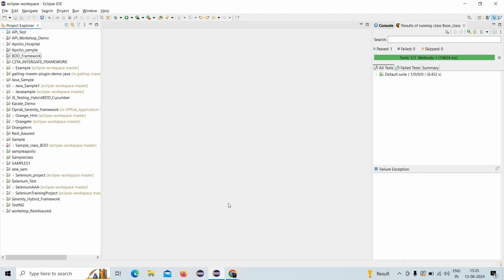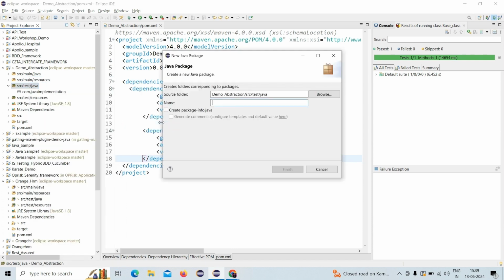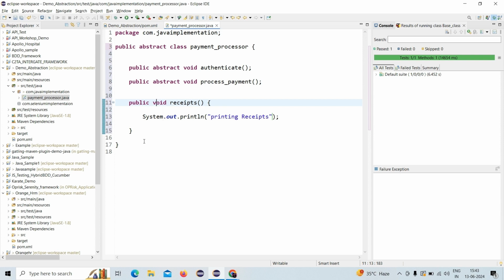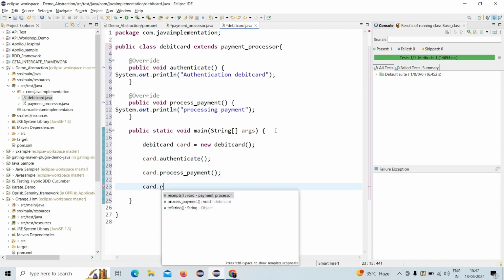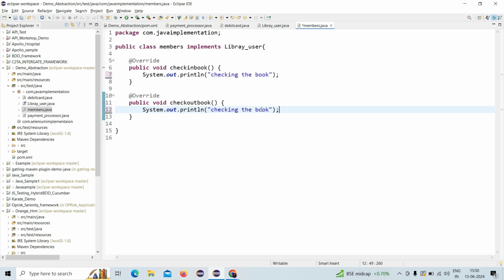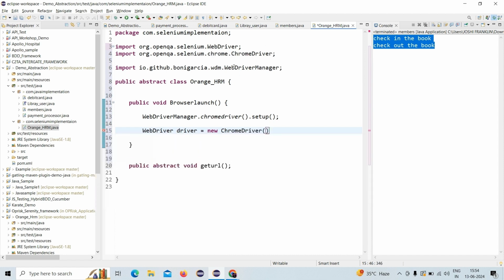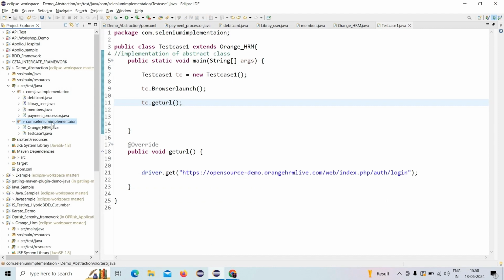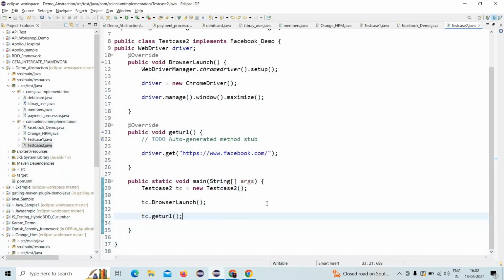Java in Selenium Understanding | Abstraction and Interface I Part 3 | JS Testing academy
Java in Selenium Understanding | Abstraction and Interface I Part 3 | JS Testing academy | Joshi Franklin

CHANNEL: @jstestingacademy